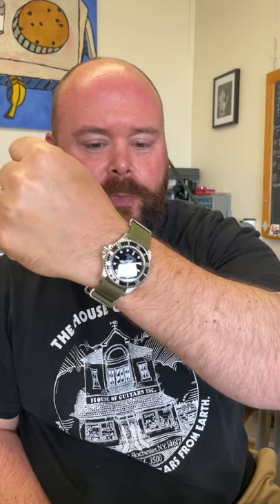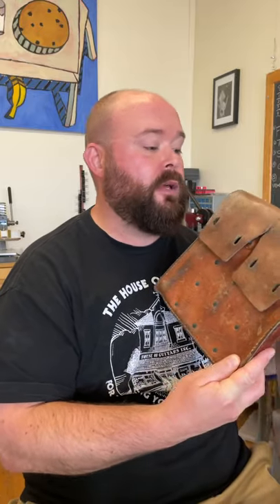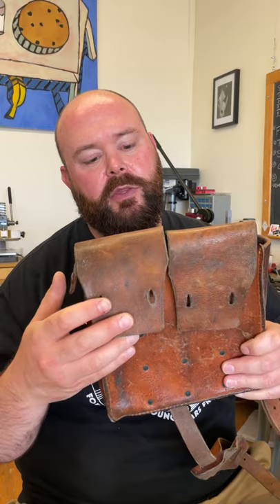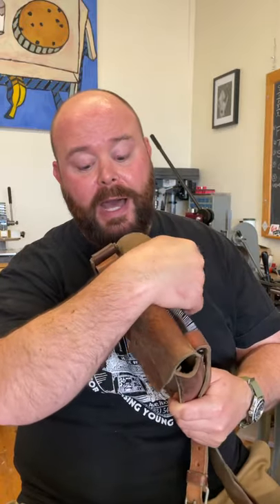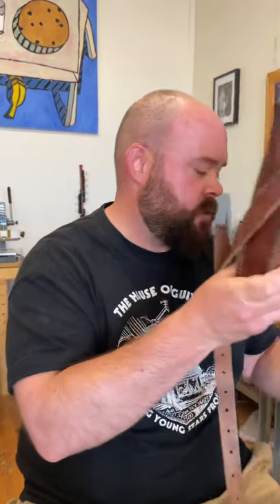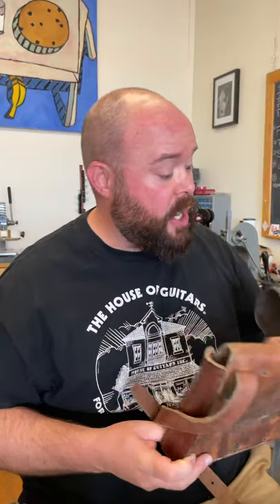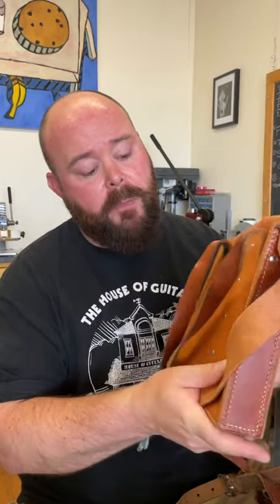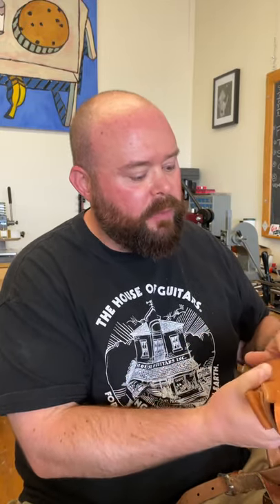Swedish Ammo Leather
Today getting back to our series on vintage leathers this time with a Swedish Mauser Ammo pouch